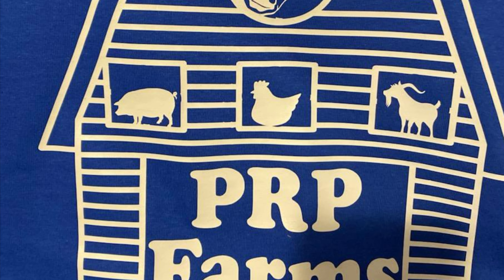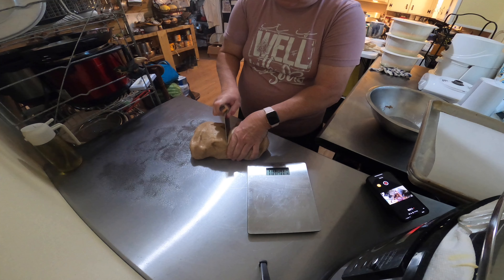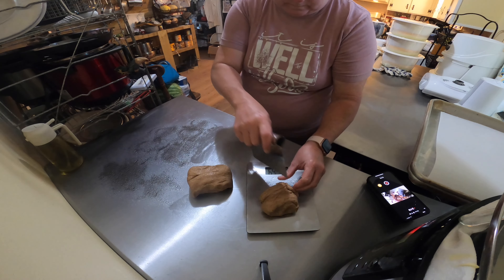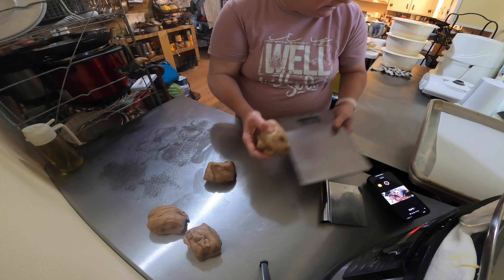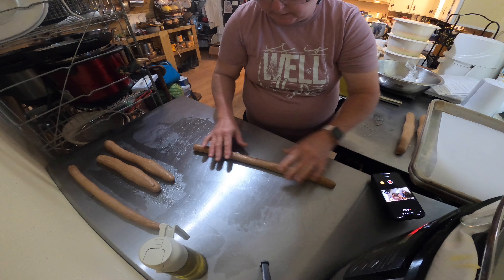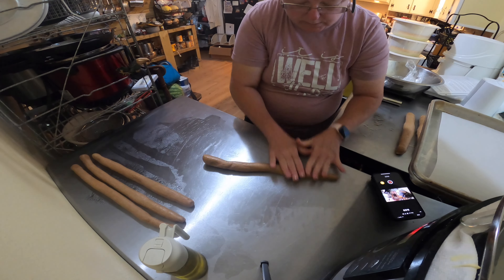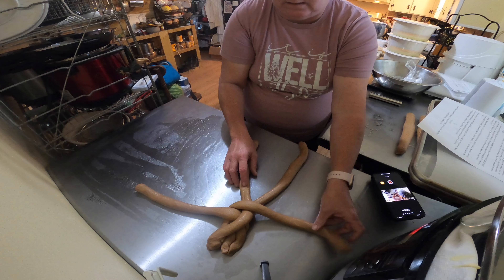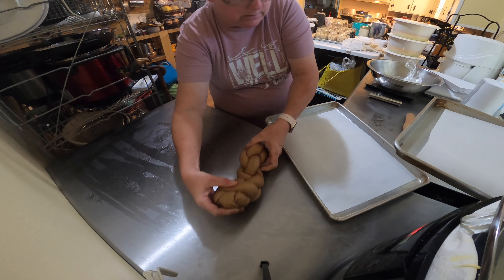Nini’s Kitchen: challah bread and canning beans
Making challah bread and canning pinto, Lima and black beans